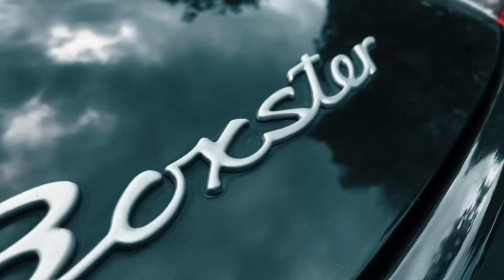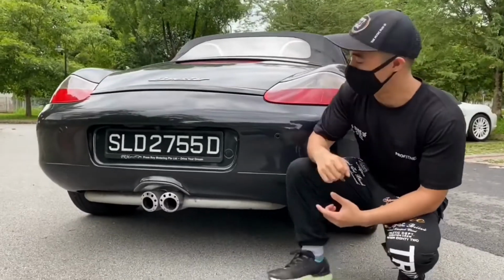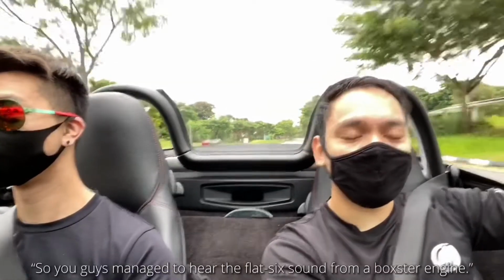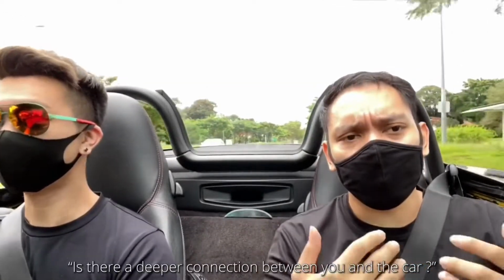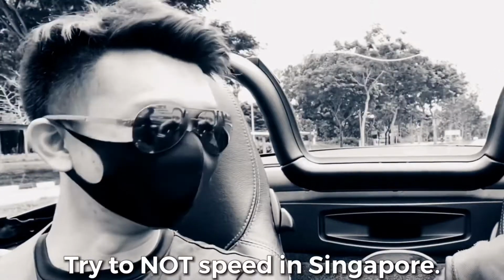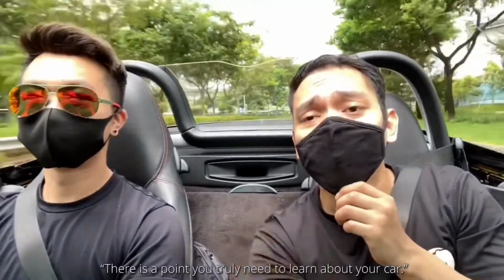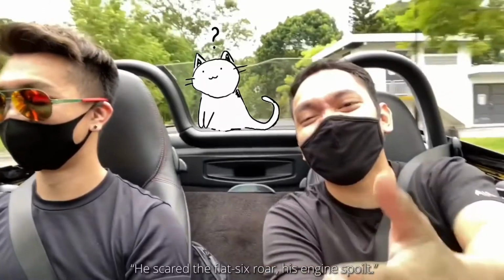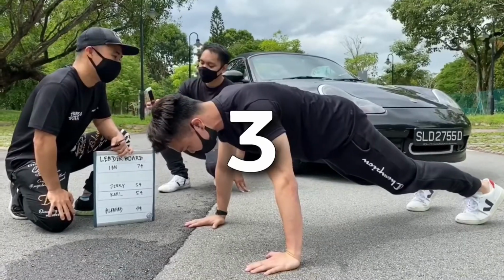CarsXStuff - Episode 1 Flex Your Ride Porsche 986 Boxster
CarsXStuff first episode featuring Eric’s Porsche Boxster 986!

Facebook : Cars X Stuff by QuickVid